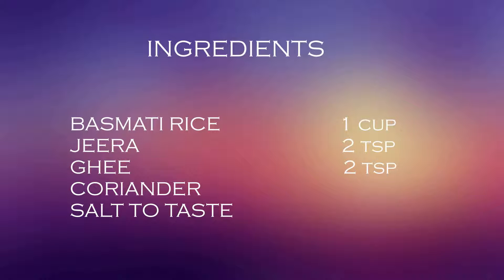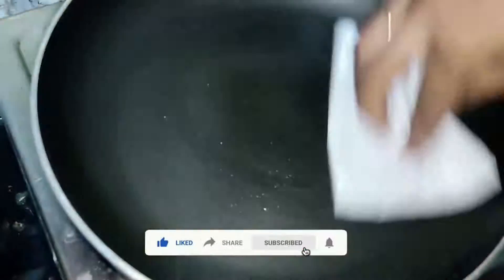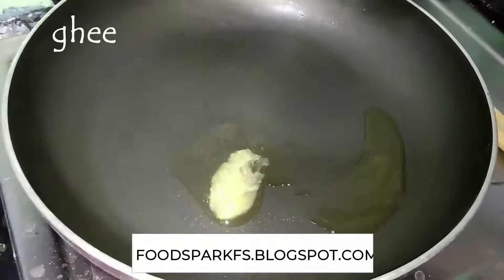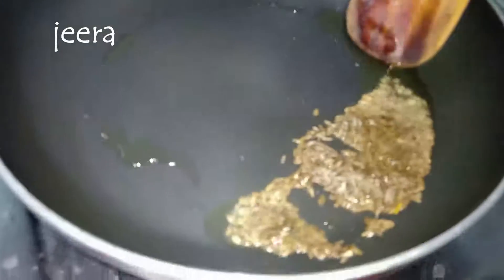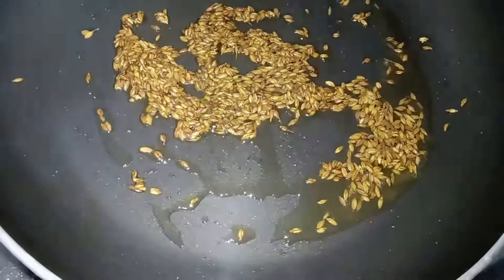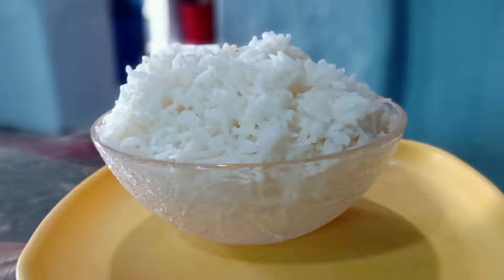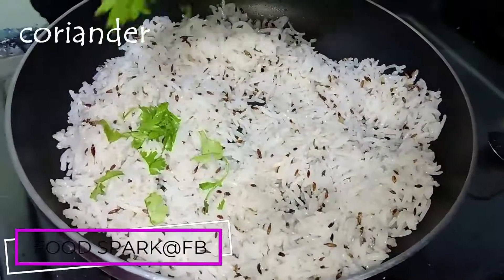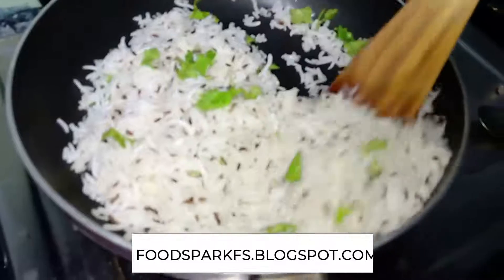Jeera Rice - ஜீரா ரைஸ் - Easy & Tasty - Anyone can do